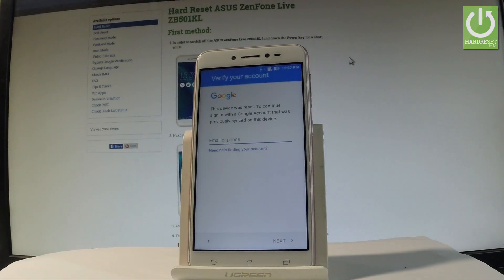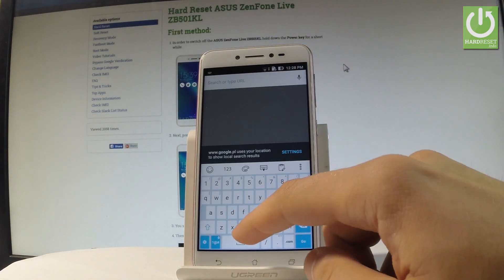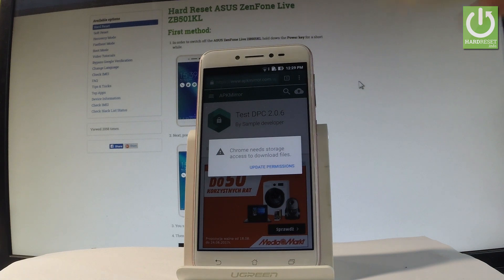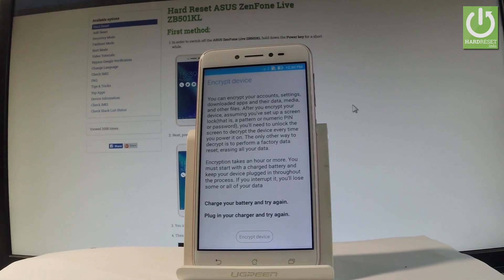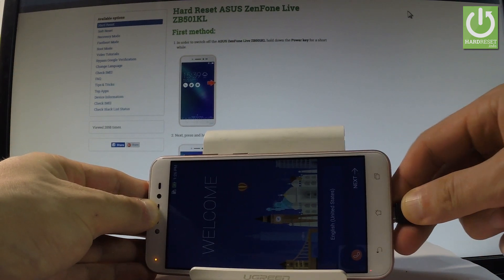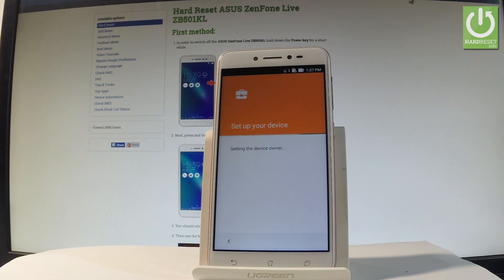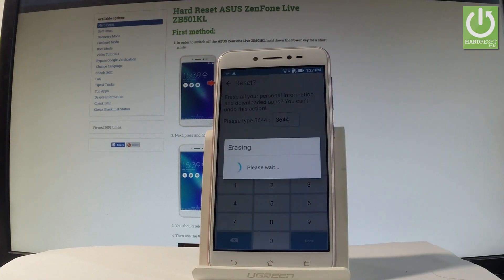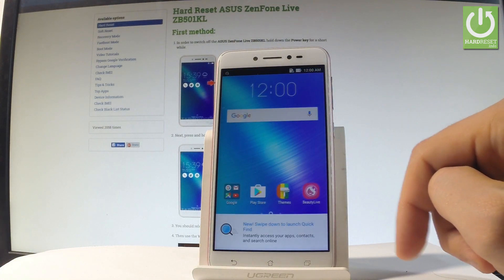How to Bypass Google Account in ASUS ZenFone Live - Skip Google Verification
How to activate ASUS ZenFone Live without Google Account? How to remove Factory Reset Protection in ASUS ZenFone Live? How to bypass Google Verification in ASUS ZenFone Live? How to skip Google Verification in ASUS ZenFone Live?

In this video you can see you how to skip the Google account. The method is free and easy. By using our tutotorial you can bypass Google Verification without computer.

The Factory Reset Protection is an Android security features which is activated after the hard reset operation and it will disable you to activate your device without inputting the Google details. So if you forgot your Google email and password you can still activate your phone. All you have to do is watching our tutorial. In this video we present the way of bypassing the Google Verification in a just a few steps. This method is completely free and easy.

Android Factory Reset Protection (FRP) is a feature in some of the device with Android OS 5.1 or higher. FRP prevents from other people using your phone and performing a factory reset without your permission. Factory reset in that case is only possible with access to your Google Account and screen lock information.